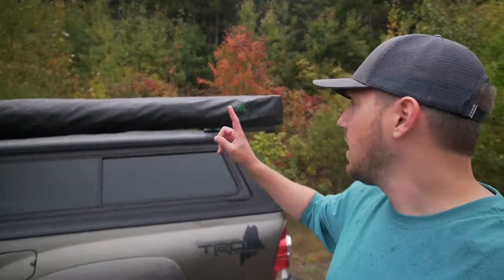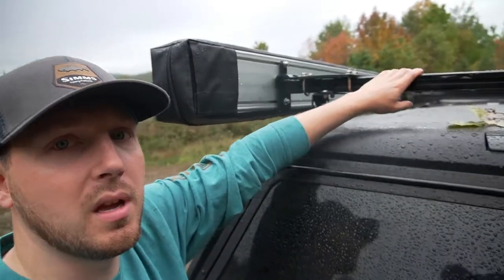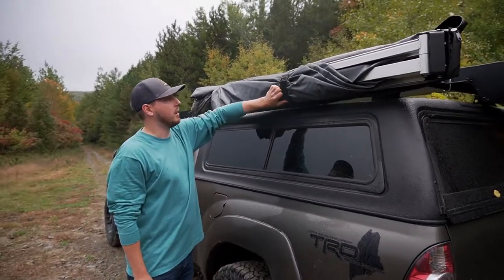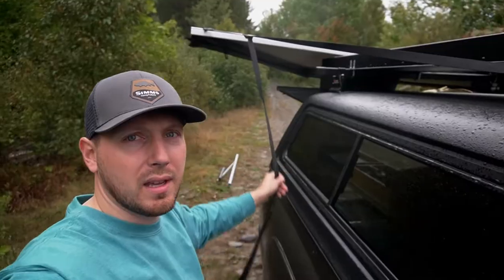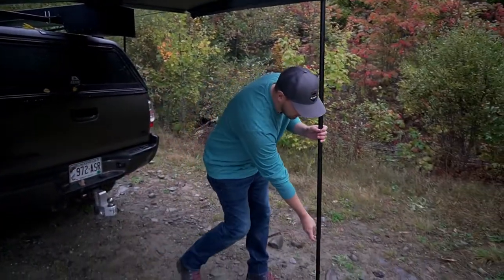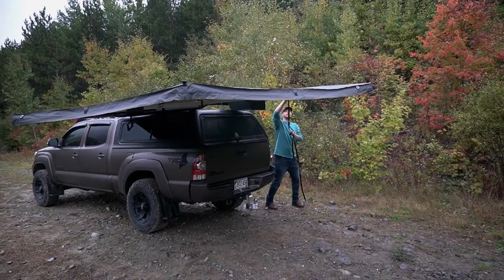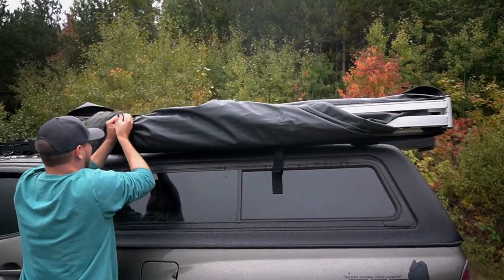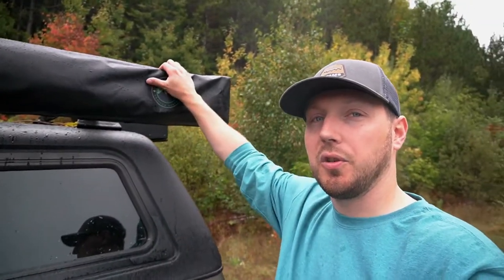THE BEST 270 Degree Awning For Half the Price | OVS Nomadic 270 LT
My Truck Camping Gear:
USB Powered Fan
Cook Stove
270 Degree Awning
Portable Fire Pit
Portable Bug Zapper
Collapsible Water Jug
Portable Electric Blanket
Lightweight Cast Iron Skillet
Stainless Fry Pan
Camp Plates